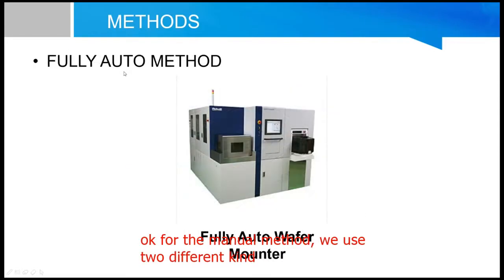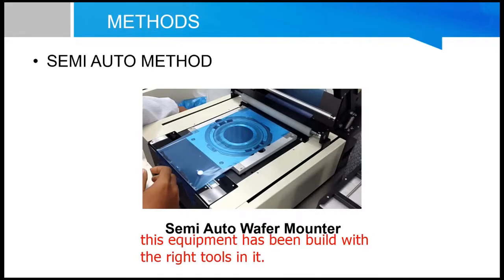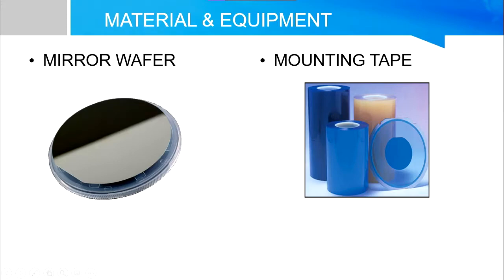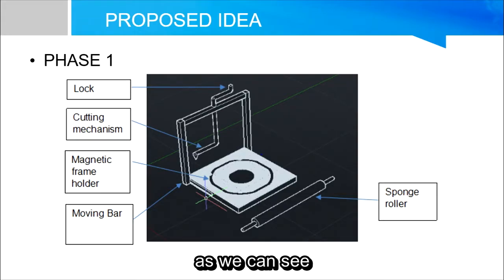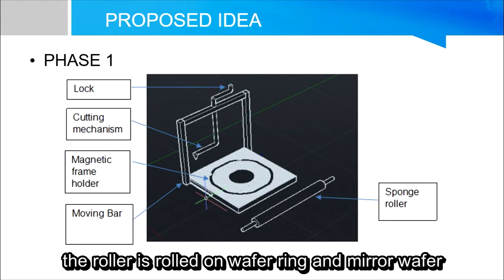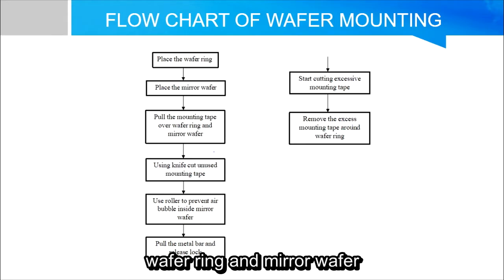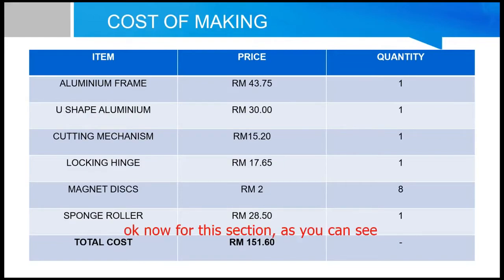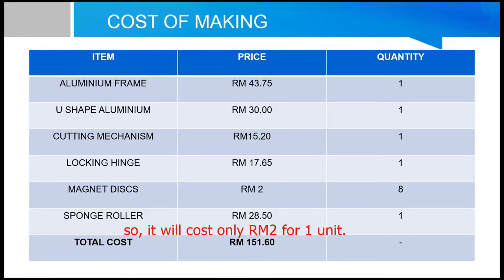BEEE 3814 (INDUSTRIAL SEMICONDUCTOR PROCESS) PROJECT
we decided to use semi-automatic method. This is our video presentation.